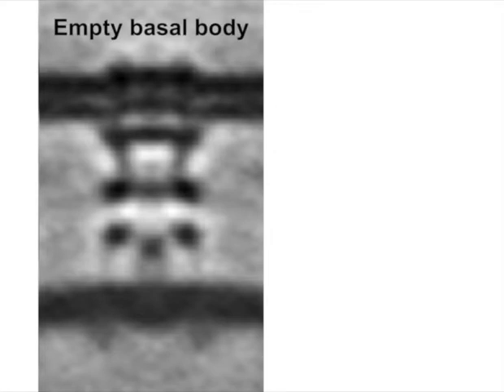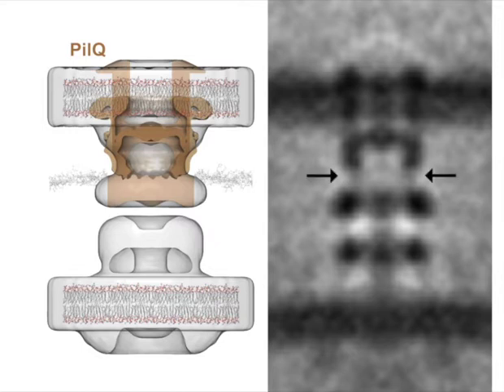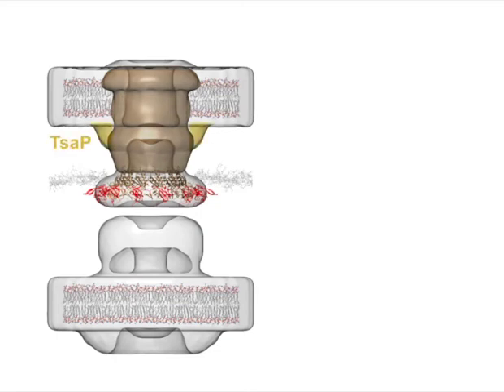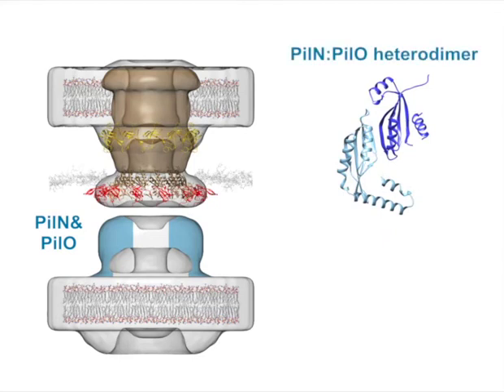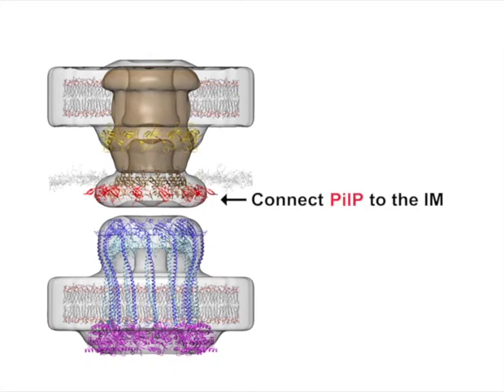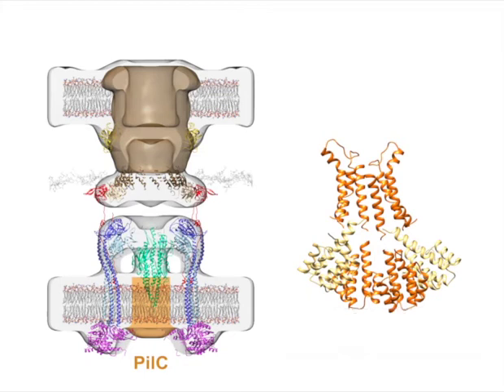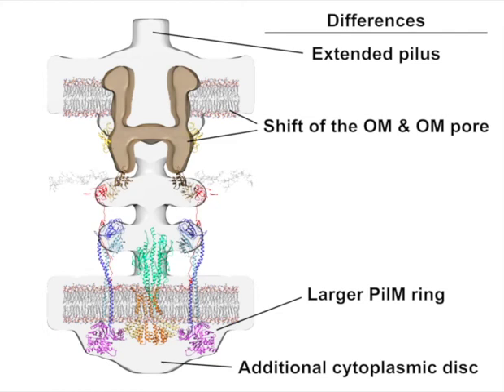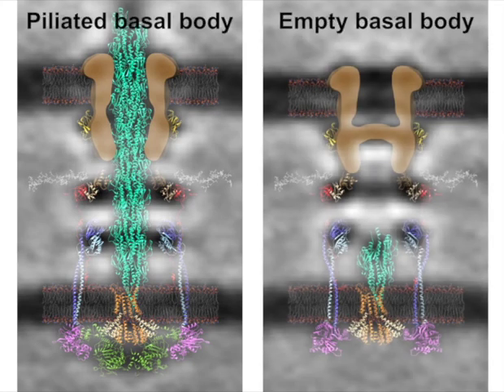Process of building a working model of the type IV pilus machine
The process of using electron cryotomography, subtomogram averaging, mutant analysis, and previous knowledge of connectivities to build a working model of the Myxococcus xanthus type IV pilus motility machine, providing insights into assembly, structure, and function.

From the publication:

Chang, Y.-W., et al. (2016). Architecture of the type IVa pilus machine. Science.